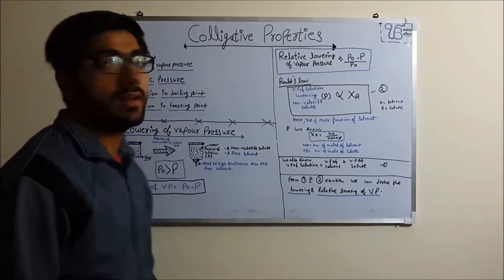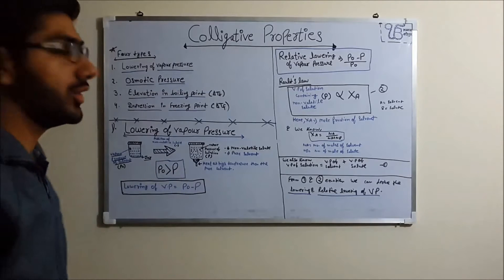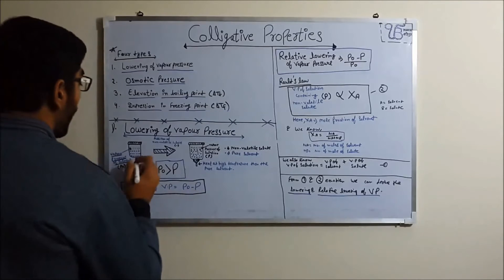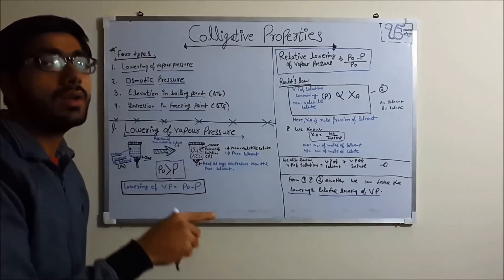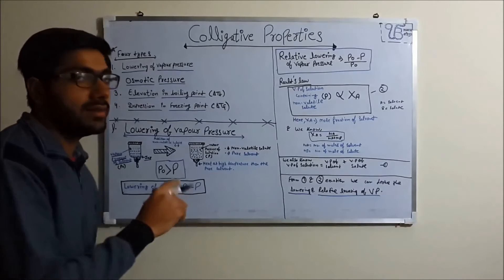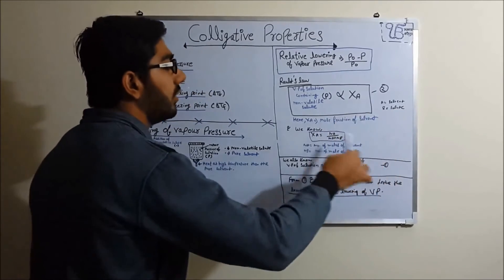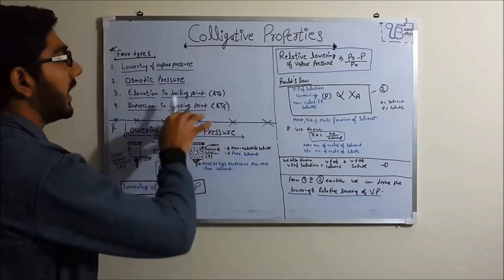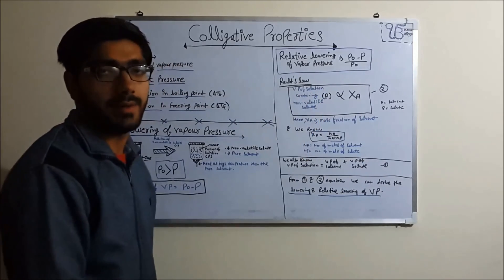colligative properties of solution class 12th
This vedio is based on colligative properties of solution.
colligative properties
lowering of vapour pressure
osmotic pressure
depression in freezing point
elevation in boiling point
boiling point
chemistry
solution
relative lowering of vapour pressure
class 12th solutions
chemistry solution
solution